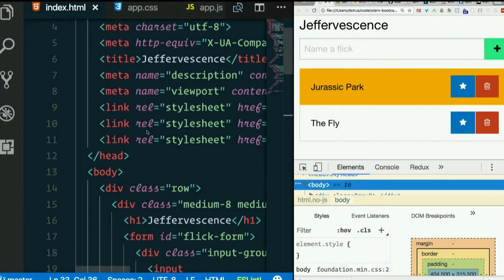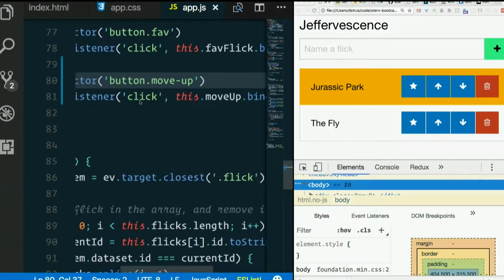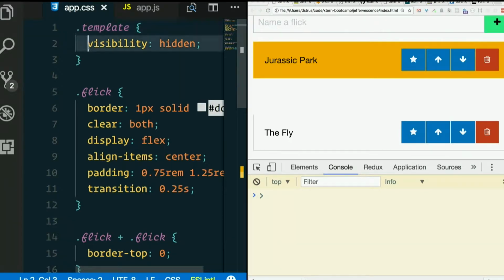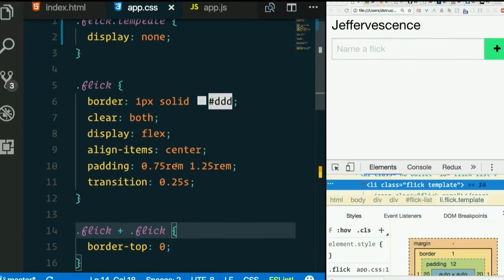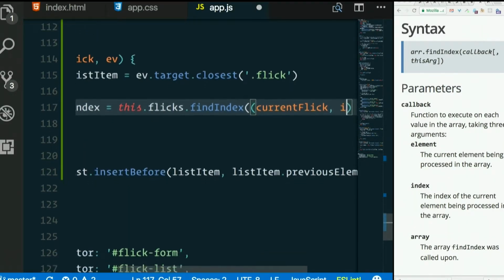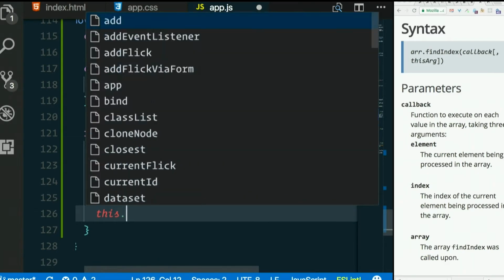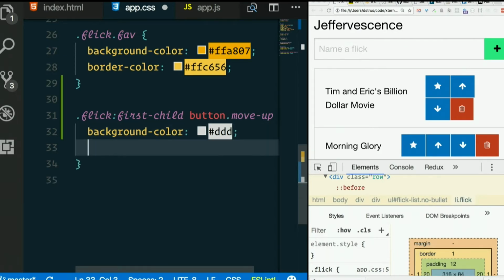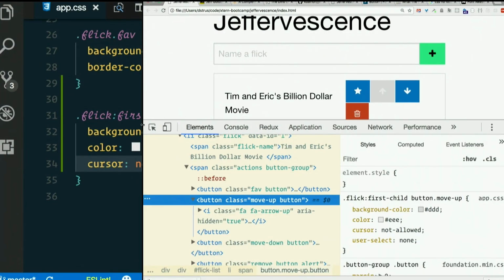Day 5 - Morning, part 4: Move up, changing cursors with CSS - XTBC 2017 Session 2